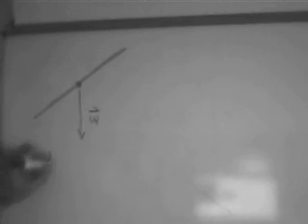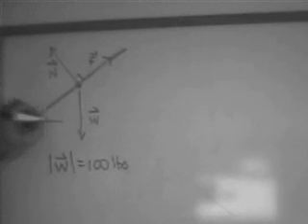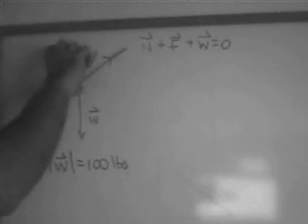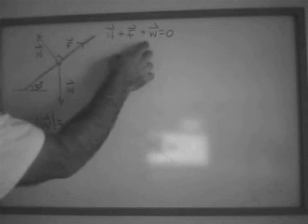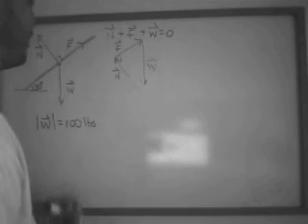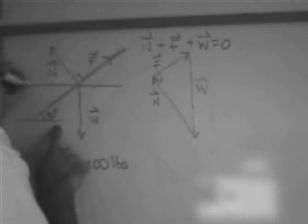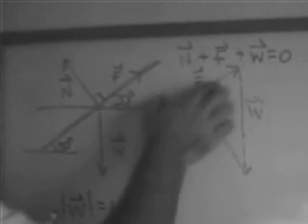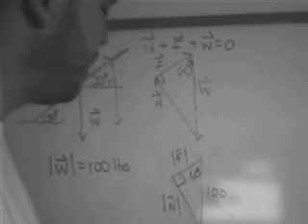Trigonometry Example: Set Up a Static Vector-Equilibrium Problem for an Object on a Tilted Surface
This is an example of how to set up a static equilibrium problem involving vectors for a trigonometry or precalculus course.